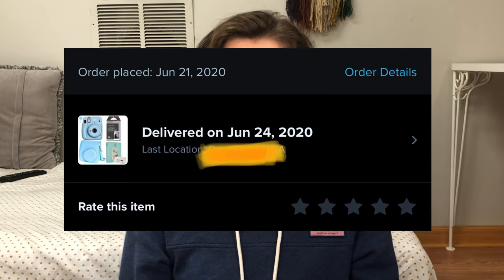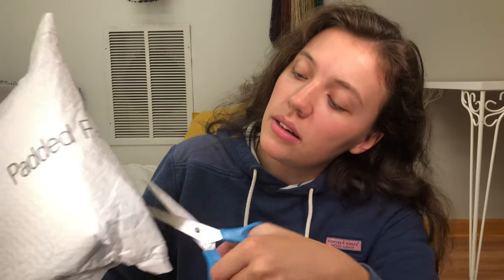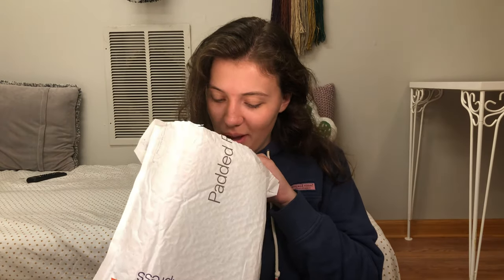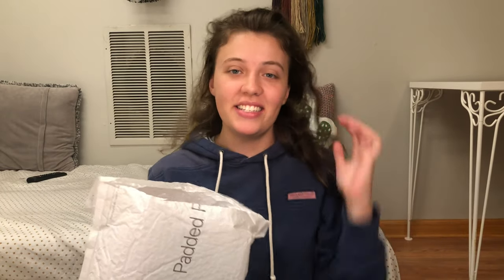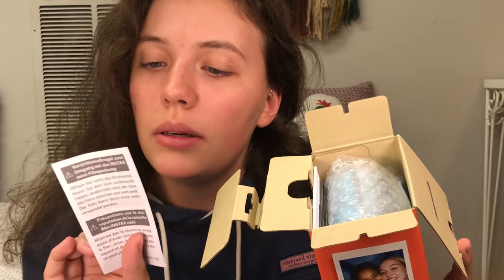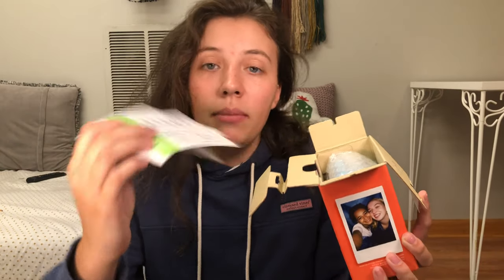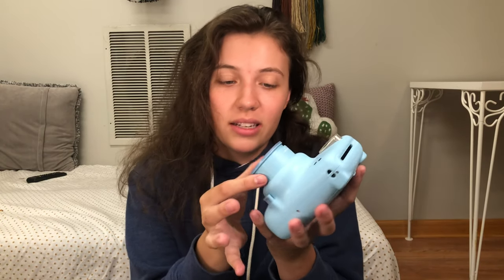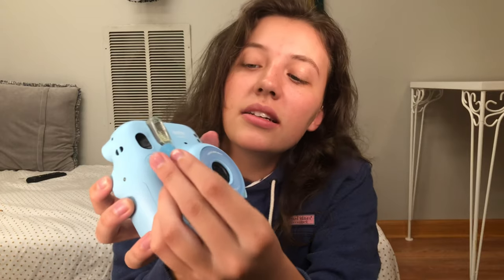✨UNBOXING & REVIEWING✨Fujifilm Instax Mini 11 PURCHASED of WISH!?!